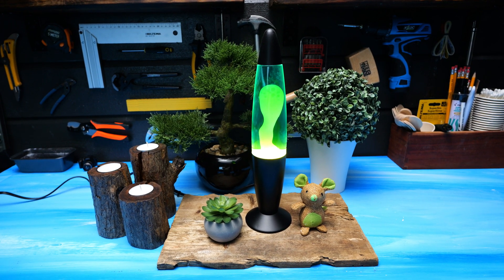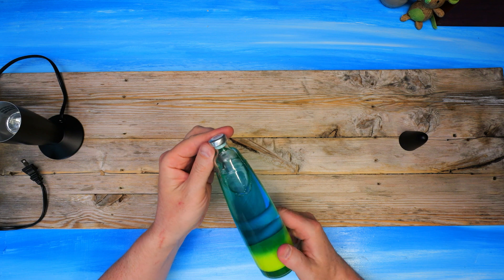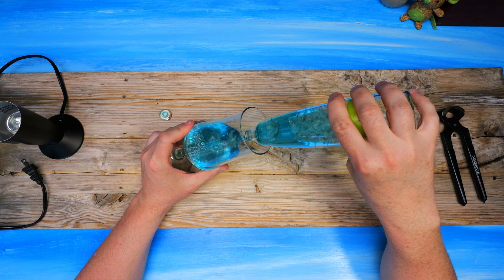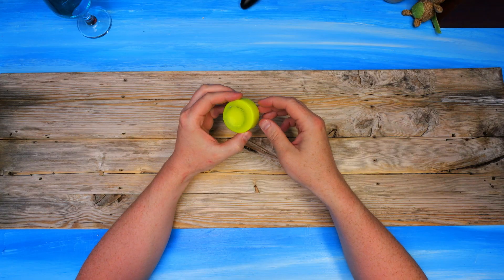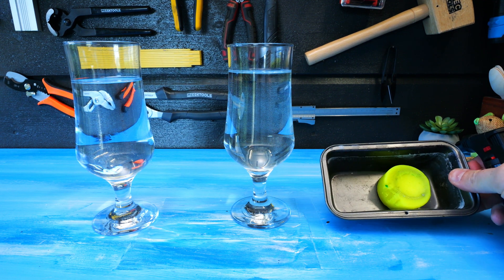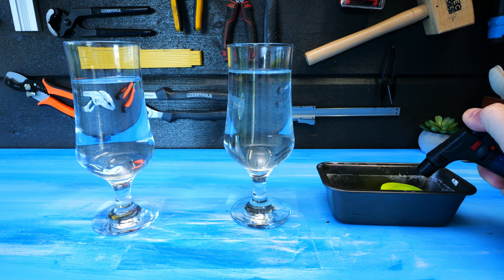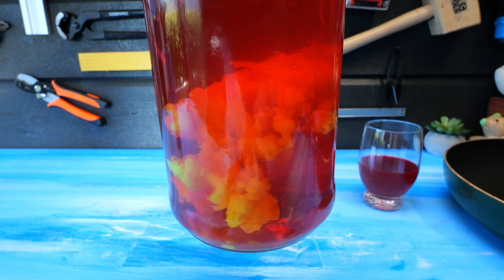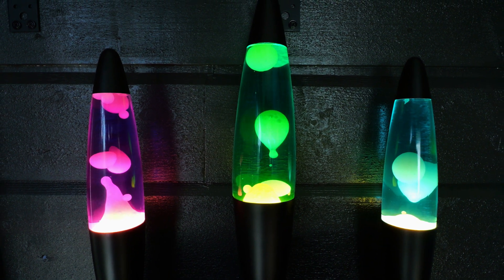Breaking a lava lamp to see what's inside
A lava lamp is a decorative lighting fixture invented by Edward Craven Walker in 1963. In this video, I'll break a brand new one that I bought on Amazon for 17 bucks, all in the name of curiosity. What do the contents of the lava lamp smell and taste like?  I just had to find out.. If you are unfamiliar with lava lamps and how they operate, I have included a little guide below

¤ ¤ ¤ Breakin  down the parts of the lava lamp ¤ ¤ ¤

A lava lamp typically consists of a glass bottle made of regular soda-lime glass. This type of glass is economical and relatively easy to shape and manufacture. Soda-lime glass is also known for its transparency and ability to withstand moderate temperatures, which is sufficient for containing the heated fluid and wax in a lava lamp

The fluid inside the lava lamp is primarily water-based. It typically contains additives such as dyes and surfactants, which are amphiphilic chemical compounds, meaning they have both hydrophilic (water-loving) and hydrophobic (water-repelling) parts. This dual nature allows surfactants to interact with both water and oil, grease, or wax-like substances.  Surfactants stabilize the mixture of water-based fluid and wax blobs, ensuring smooth movement without blobs sticking to the glass. They reduce surface tension, allowing blobs to move freely, and enhance wetting, ensuring even spread and consistent motion. Overall, surfactants optimize fluid dynamics and enhance the visual appeal of lava lamps.

The wax used in a lava lamp is a special blend that includes paraffin wax and often a safe solvent like mineral oil, propylene glycol, or isopropyl alcohol. Historically, carbon tetrachloride was used as the solvent, but it is now banned due to its toxic and environmentally harmful properties. These new mixtures are chosen for their specific density properties, allowing the wax to rise and fall in the fluid as it heats and cools

The spring in the bottom helps to regulate and enhance the movement of the wax blobs within the lamp. Without the spring, the wax might form large clumps or stick together, which could affect the fluid dynamics and visual appeal of the lava lamp. As the lamp heats up and the wax begins to rise, the spring helps to break up large blobs of wax into smaller, more manageable pieces. This ensures that the blobs rise and fall in a more fluid and visually pleasing manner. The spring’s presence is also partly aesthetic, as it adds to the intricate patterns and motions created by the wax blobs. It contributes to the overall experience of watching the lava lamp by enhancing the dynamic movement of the blobs.

The base of the lamp contains the heating element, typically a specialized incandescent bulb essential for its operation. The incandescent bulb designed to emit heat rather than light. The bulb's wattage is carefully chosen to provide sufficient warmth to melt the wax inside the lamp. The heating element generates heat that warms the wax blobs and the water-based fluid inside the lamp.

¤ ¤ ¤ How a lava lamp works ¤ ¤ ¤

When you turn on a lava lamp, the following process takes place: The heat-emitting light bulb at the base of the lamp warms the fluid and the wax inside the glass vessel. As the wax heats up, it begins to melt and become less dense than the surrounding fluid. As the wax melts and its density decreases, it forms blobs that rise through the fluid. The heat causes the blobs to move upwards in a mesmerizing, slow motion.

Cooling and Sinking: When the wax blobs reach the top of the lamp, away from the heat source, they begin to cool down. As they cool, they become denser again and start to sink back down through the fluid.

Continuous Cycle: This heating, rising, cooling, and sinking cycle repeats as long as the lamp is on. The wax blobs continually move in a dynamic, flowing pattern, creating the iconic visual effect of a lava lamp. The entire process is driven by the interplay of heat, density changes, and fluid dynamics, resulting in the soothing and captivating movement of the wax blobs within the lamp

That was it for this episode. If you have any feedback or questions, drop them in the comments section and see what happens